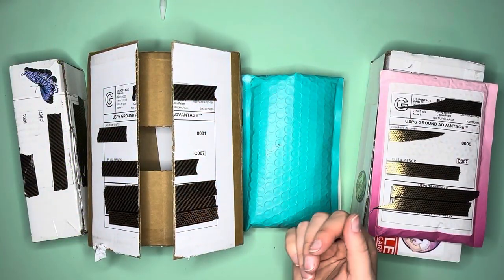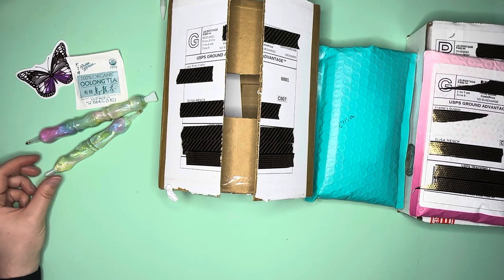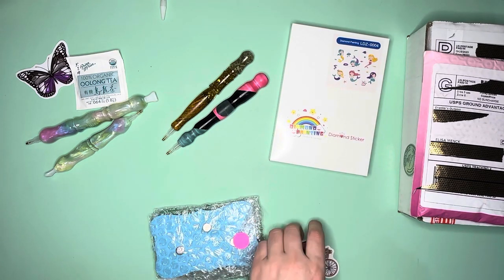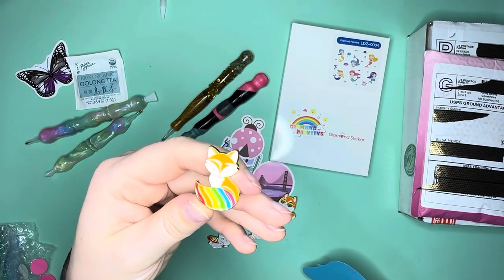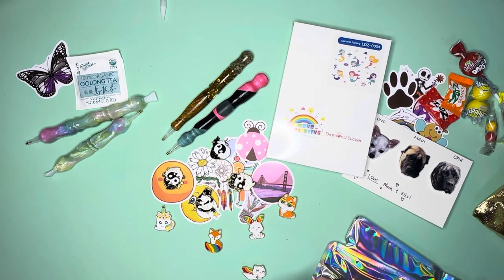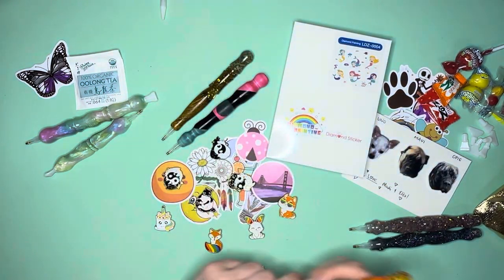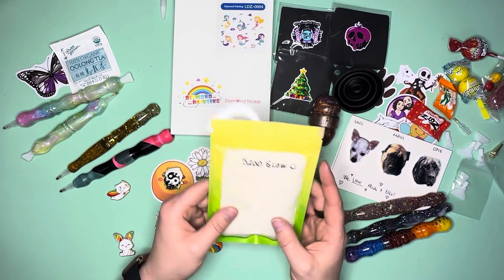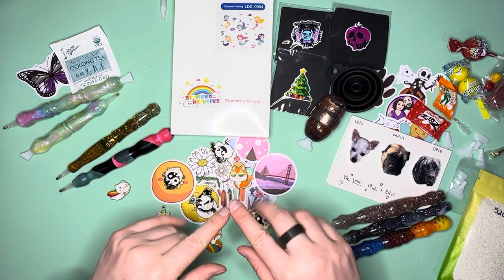Small Shop Haul - Again with the Pens - Someone Needs to Stop Me! Enamel Coverminders, Mystery Bag!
Hello everyone!

So…today we are unboxing some more goodies from September…I know, I know…I bought a lot of goodies in August which took forever to unbox! Now I’m slowly catching up! Soon I’ll be up to date on everything though and we won’t have a two month delay in my small shop hauls! Granted, all of these goodies are just amazing, as always and I can’t wait to use everything!!!